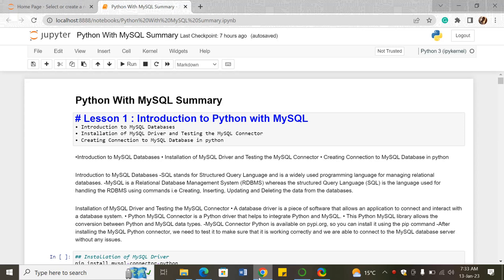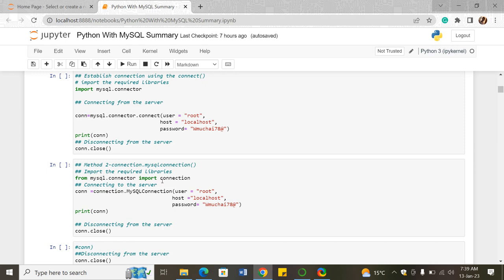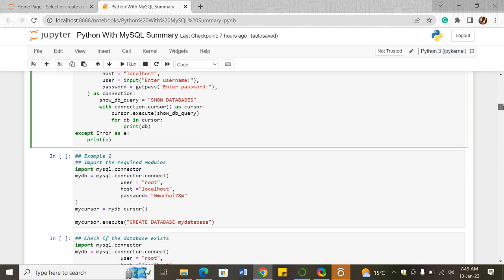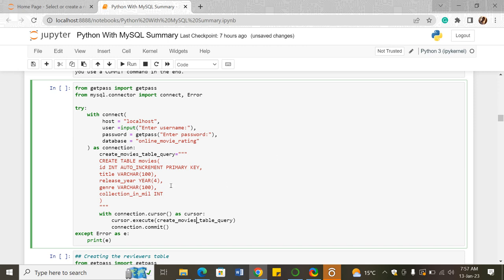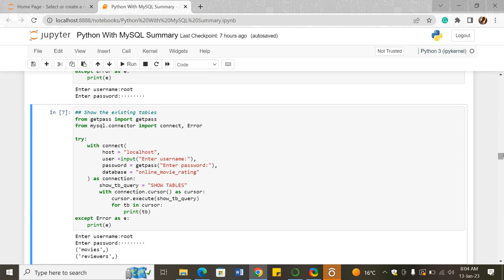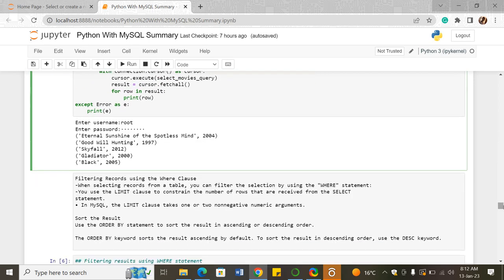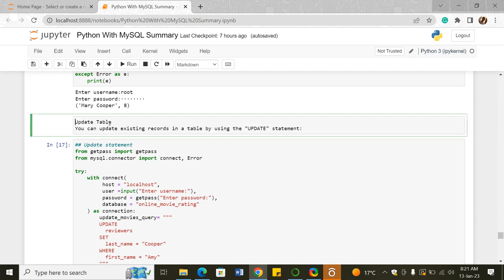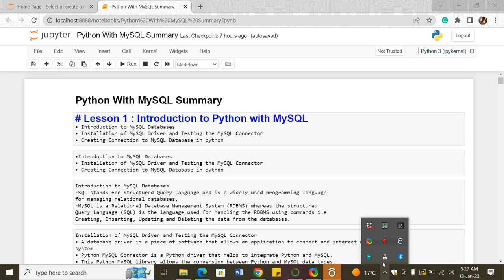Python Integration with MySQL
Python with SQL
Introduction to SQL Libraries
Creating Databases and Tables
Operations in Python with SQL
Performing Transactions